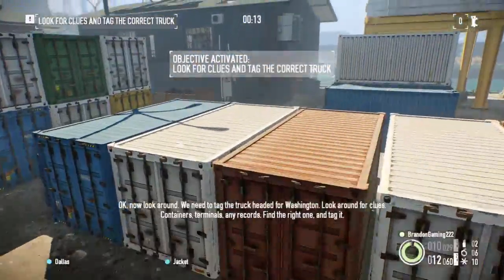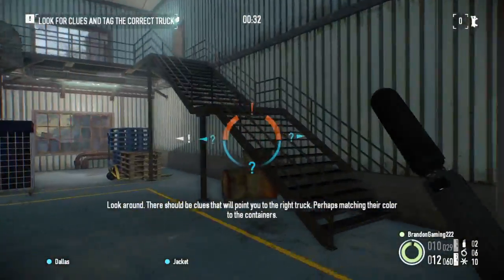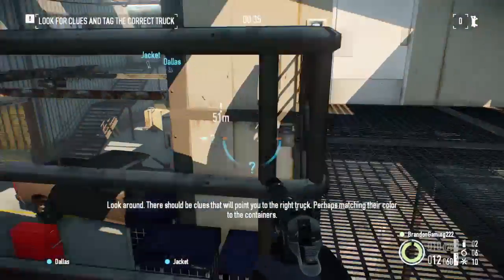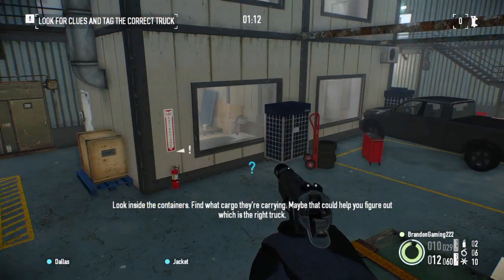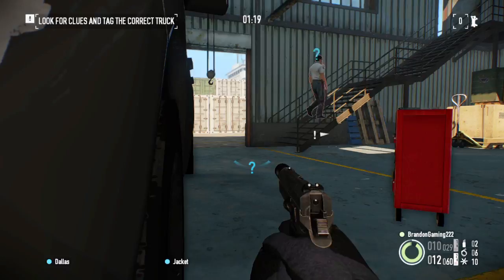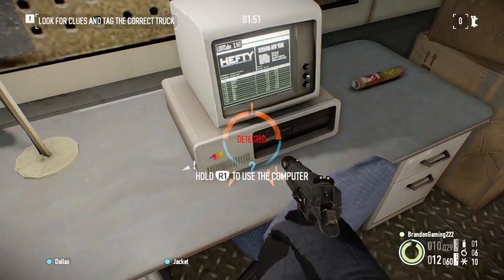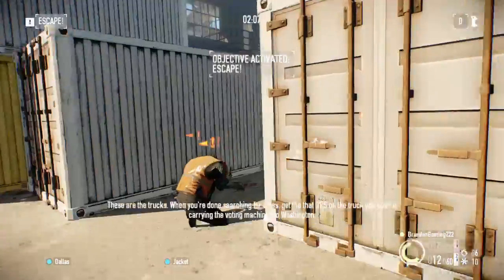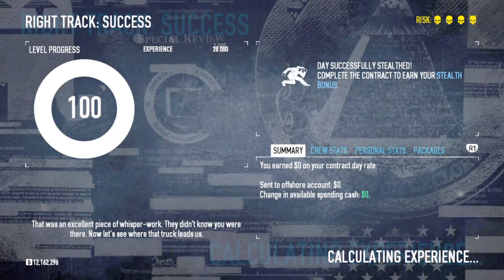PAYDAY 2:Election Day 1 solo stealth